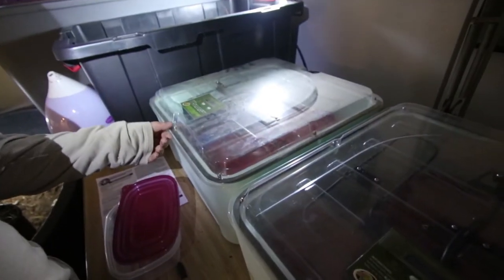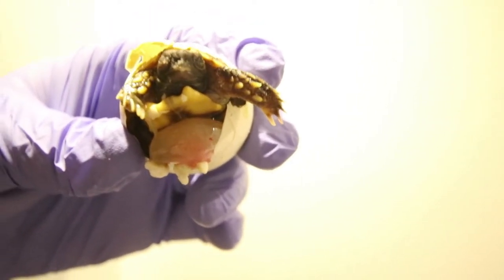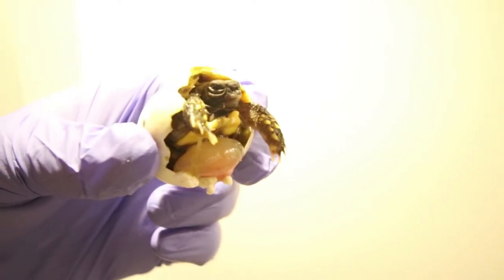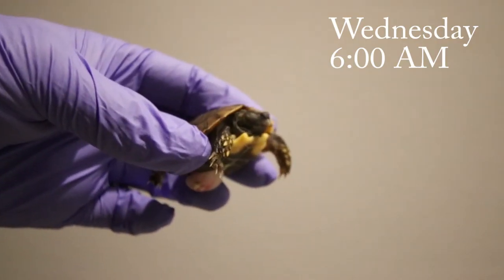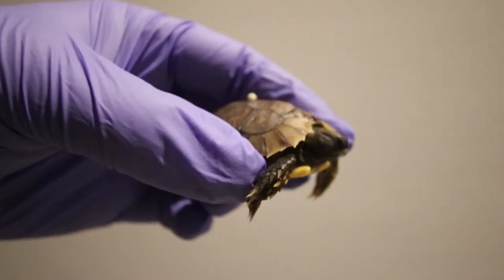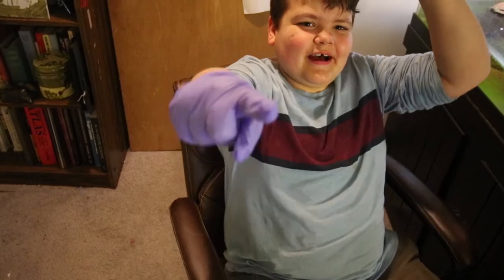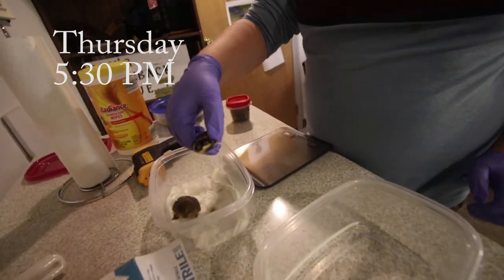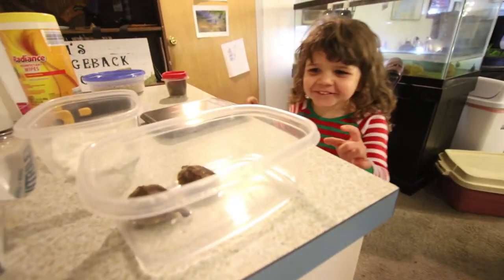Hatching Baby Tortoises!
Join us as we look at two newly hatched Home's Hingeback Tortoises!